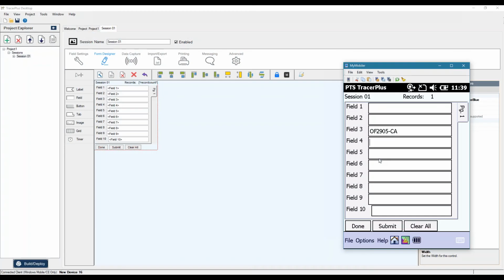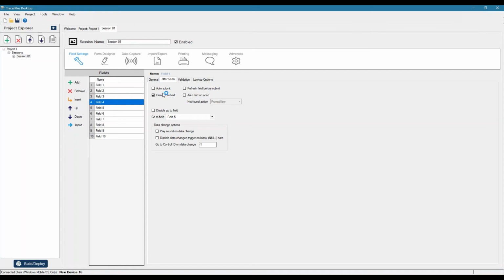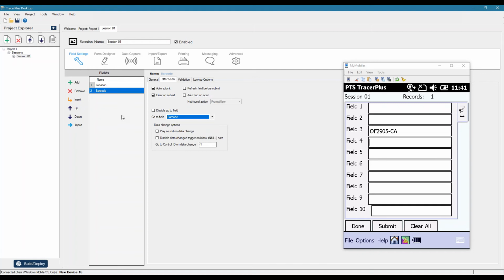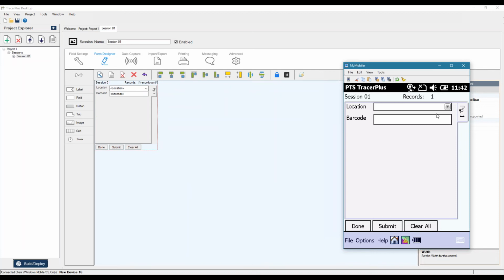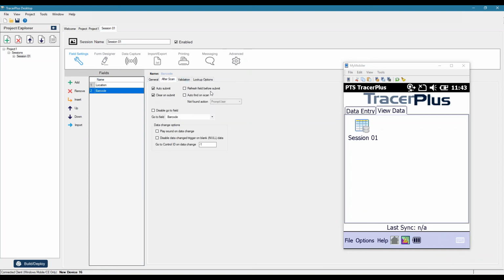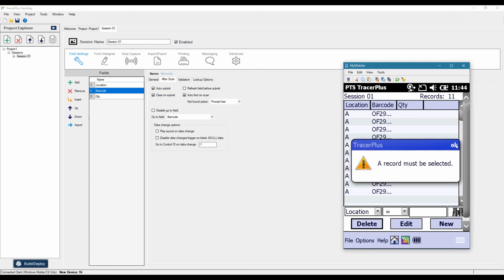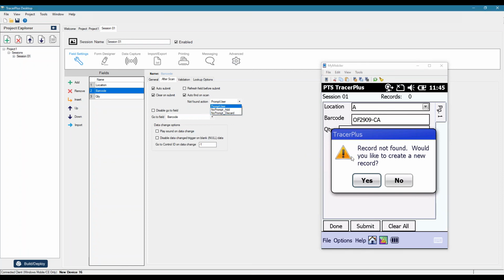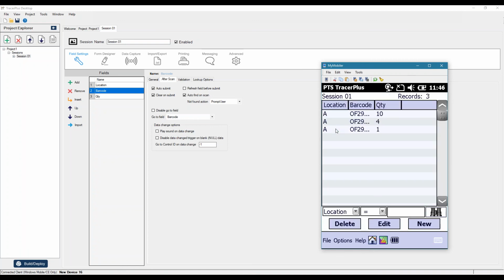TracerPlus After Scan Settings Feature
Join Joe as he covers the host of different functions you can perform by using the afterscan settings in TracerPlus Desktop, such as autosubmit, clear on submit, autofind on scan, and go to field.

Here is a helpful Knowledgebase article to help you learn even more about After Scan settings and their uses: